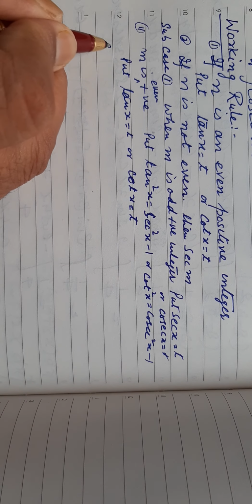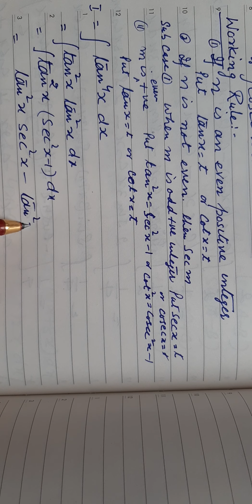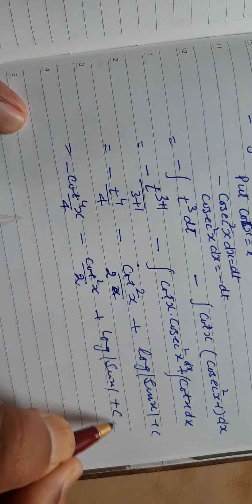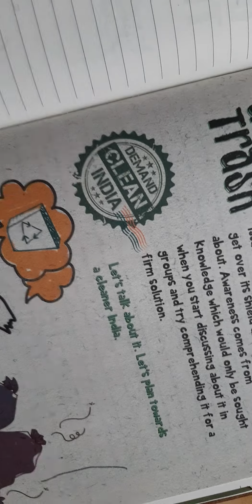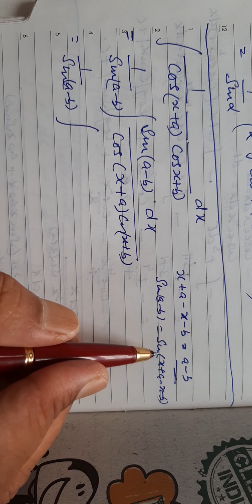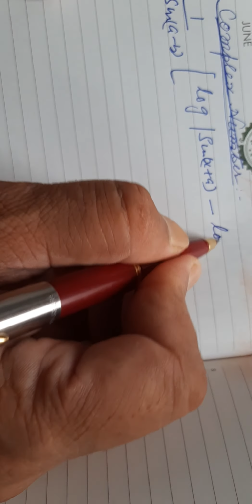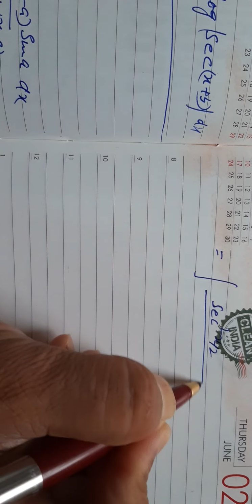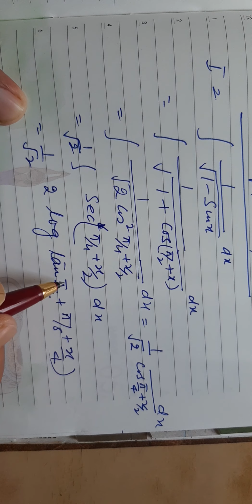Important INTEGRATION questions